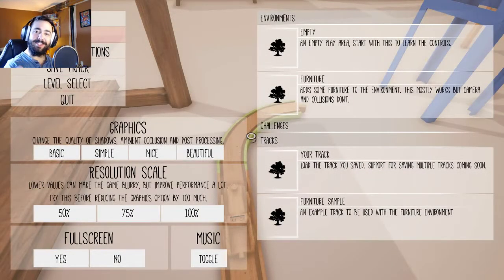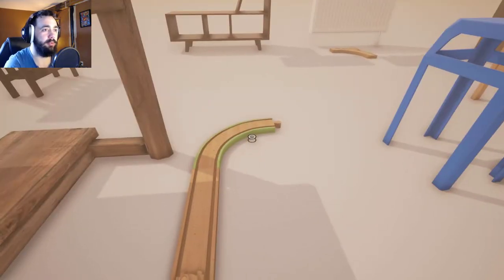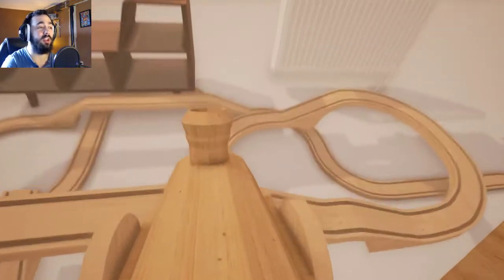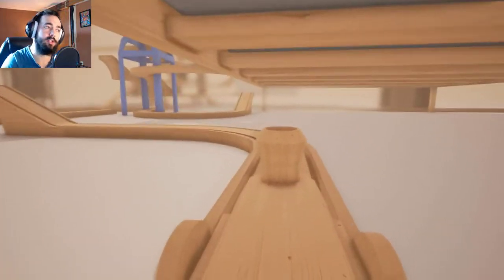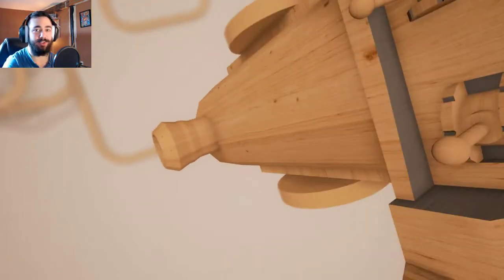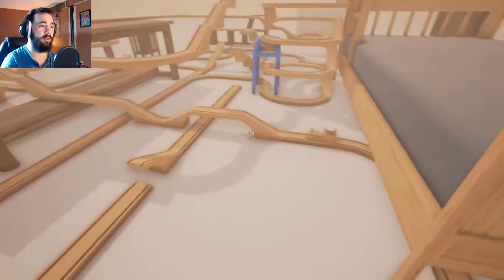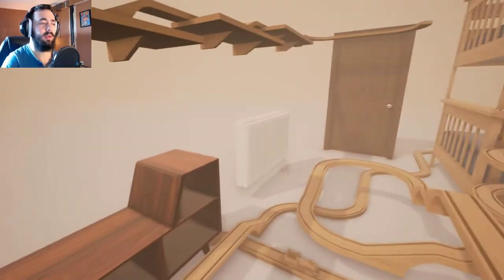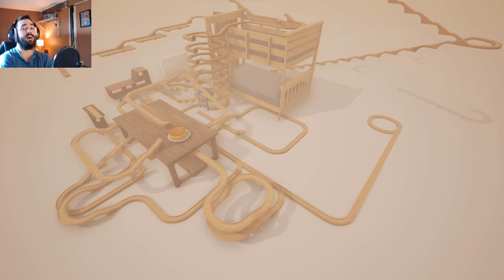Let's Play Tracks | The Best Track Of All The Tracks Tracks! (For Jacks Eye)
Jacksepticeye challenged me, unknowingly and in a roundabout way, to build the best train track that I can at the end of his run at this game. After spending a lot of time learning the mechanics of this game, which are beyond basic, I built this beast! I wish I could share this or even play it again myself. But apparently the save is deleted once you quit the game. I hope you enjoy the gameplay though! Deft give it a shot yourself, it is free to play and they accept donations if you want to help them out.

If you want to help build a new community where we can all meet up and play together or just discuss random whatever's, then please gently caress that subscribe button or sensually click the link below. I am looking forward to meeting your sexy self!

If you ever want to take part in the games and play along while I am live streaming, recording, or just playing for fun, then please join or add any of these so we can group up!